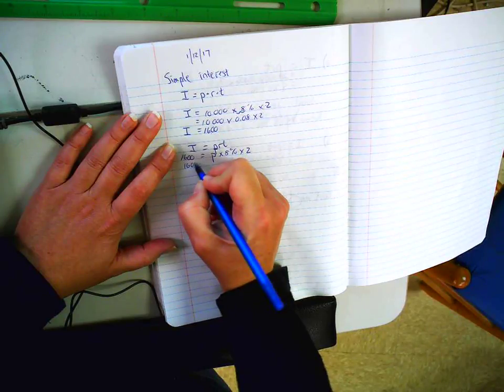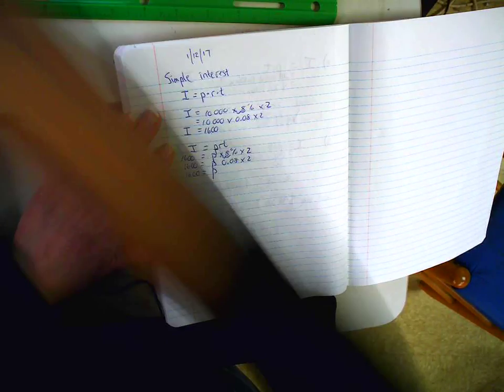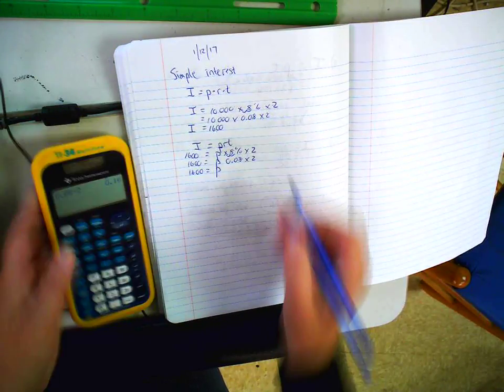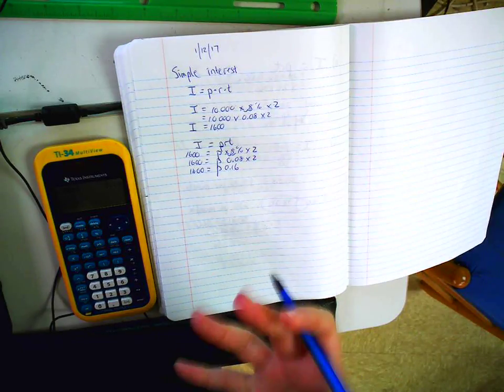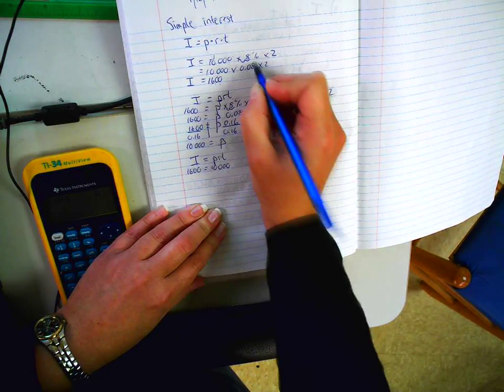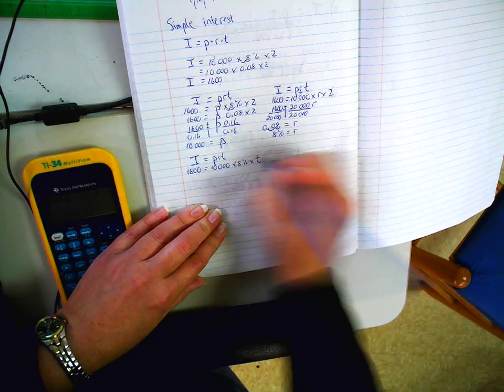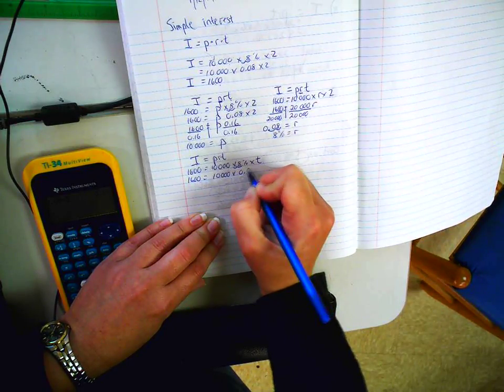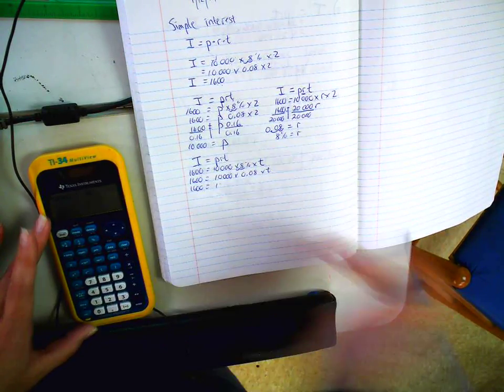find prt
Finding prt in I=prt simple interest